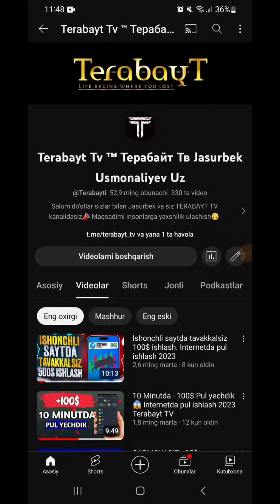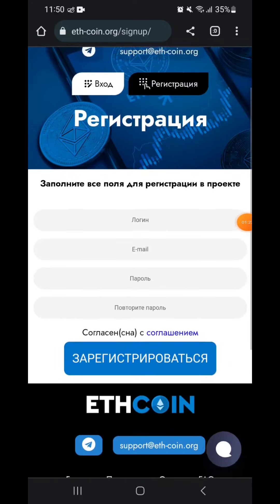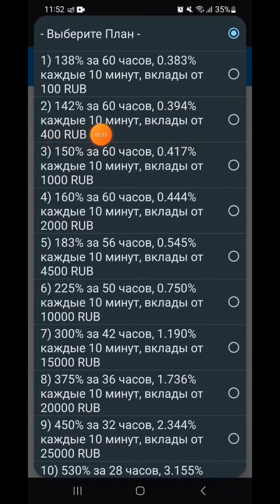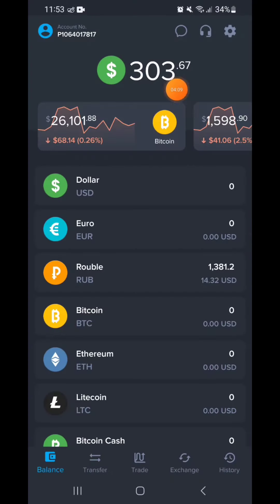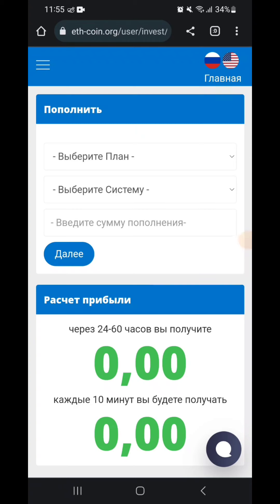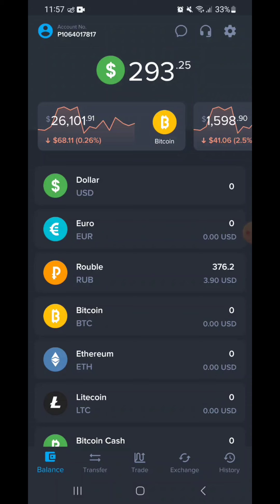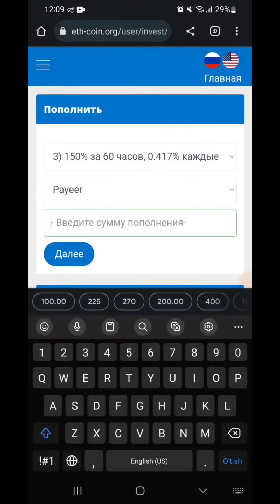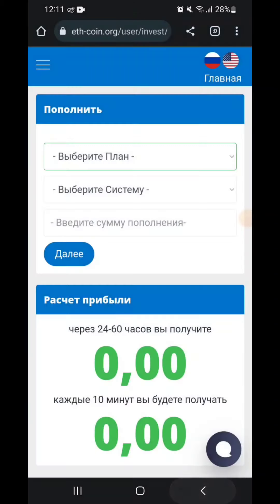AVTOMATIK - 1000₽ HAR 10 MINUTDA PUL ISHLASH 2023 Telefonda oson Internetda Sarmoyasiz pul ishlash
😎Hammaga salom mening ismim Jasurbek Usmanaliyev🧑‍💻 va men Terabayt✔ kanali asoschisiman sizlarga ozim bilganimcha internet tarmog'ida pul ishlash sirlari va yollarini aytib boraman♻️ agar sz ham bunga beetibor bolmasangiz kanalimizga obuna bolib bizni kuzatishda davom eting🙂

💰🥳Agar bizning kanalimizni qo'llab quvvatlash maqsadingiz bo'lsa DONAT uchun manzil👇
🎁Humo kartamiz (Jasurbek Usmanaliyev)
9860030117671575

📱Hamkorlik, Reklama , yoki taklif murojaatlar uchun aloqa markazlari (telegram orqali)💻

✅Bizning Internet Tarmoqlaridagi boshqa sahifalarimiz👇
Instagram.com/terabayt_tv
🛑Va boshqa YouTube kanallarimiz🛑
YouTube.com/TERABAYTTV

🎦Sizga kerakli bolishi mumkun bo'lgan boshqa videolar manzillari👇✅